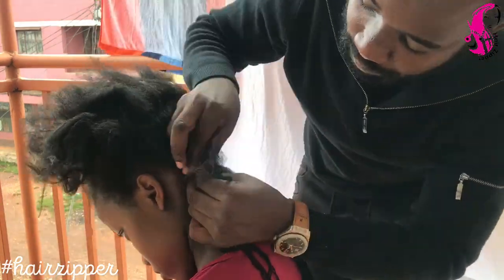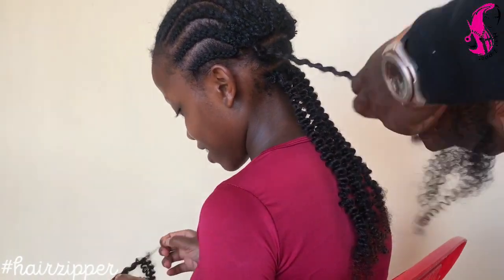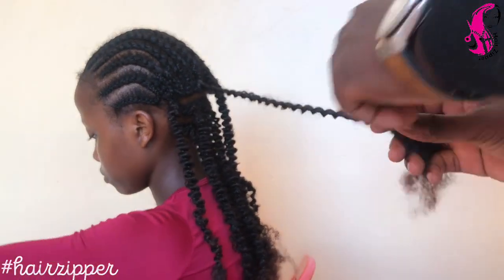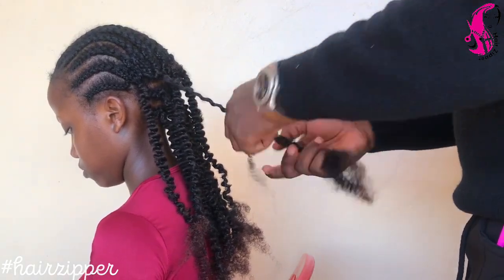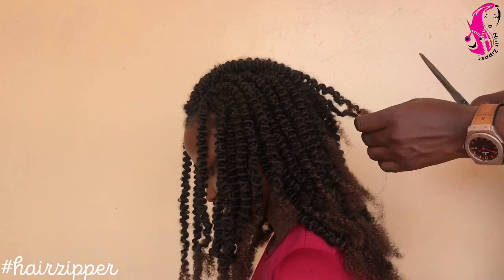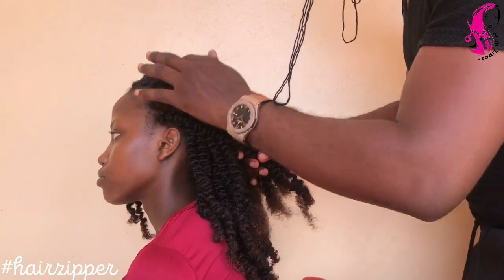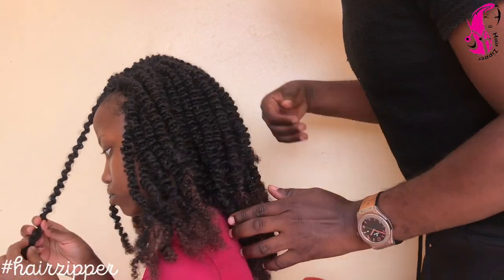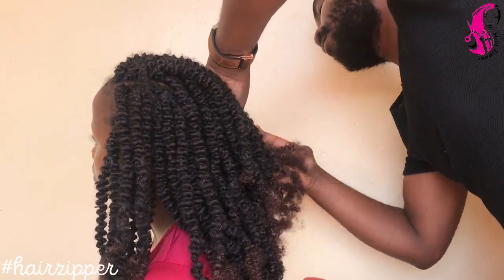I Knew Only 2 Steps,But Now The 3RD One Seems To Be Tricky || See How To do Spring Coils.